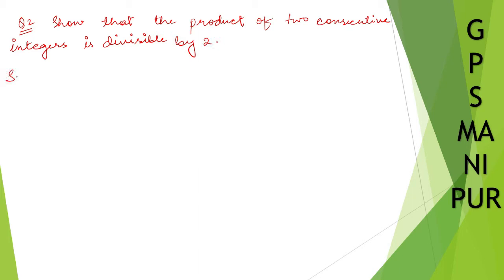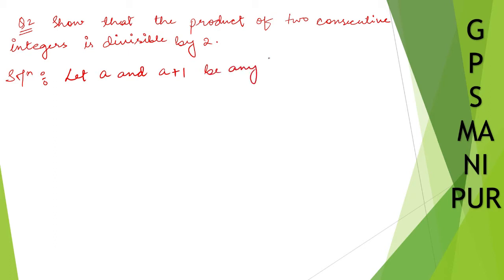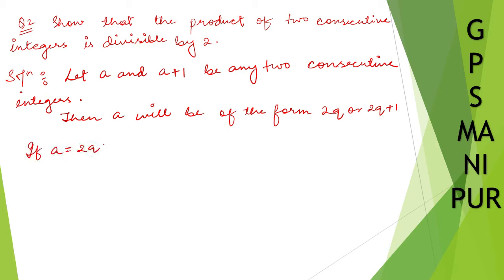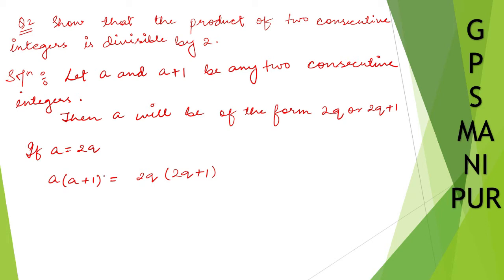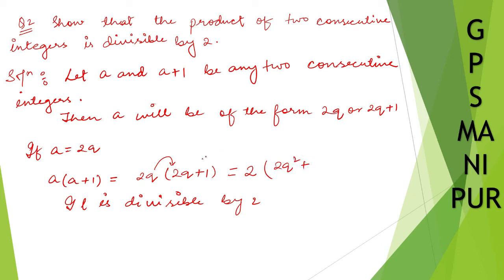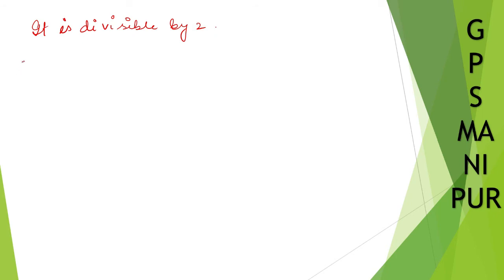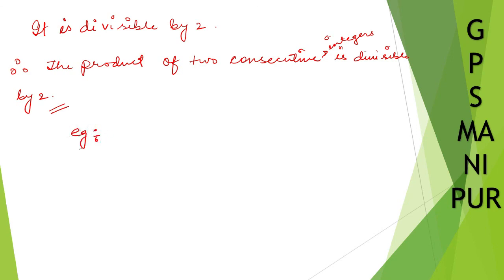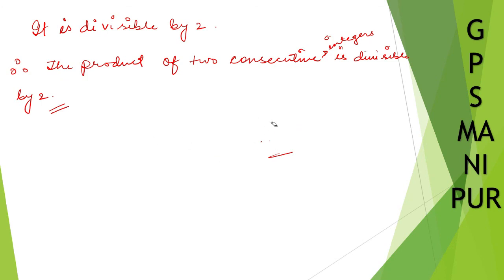NUMBER SYSTEM || CLASS X MATH EX. 1.1 Q.NO. 2 || MANIPUR BOARD || GPS MANIPUR